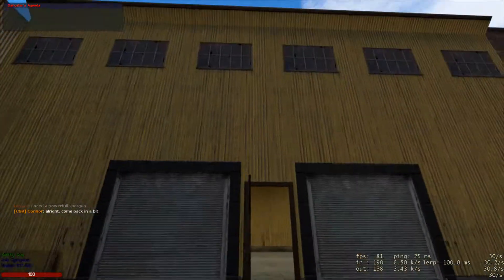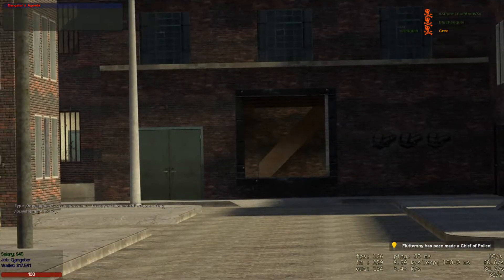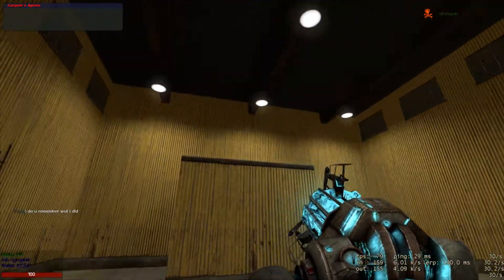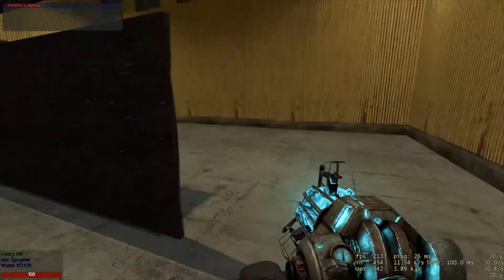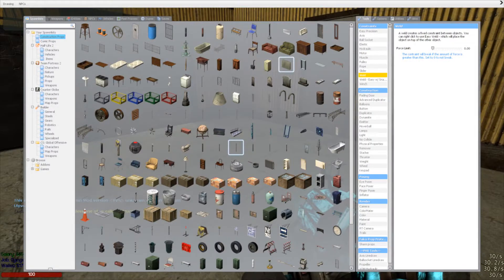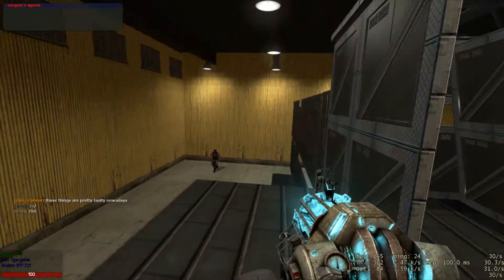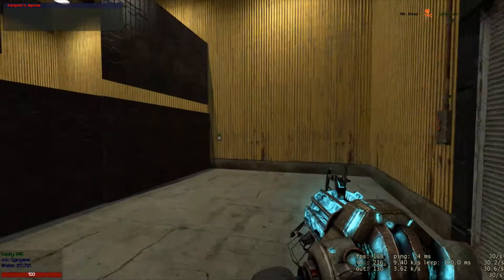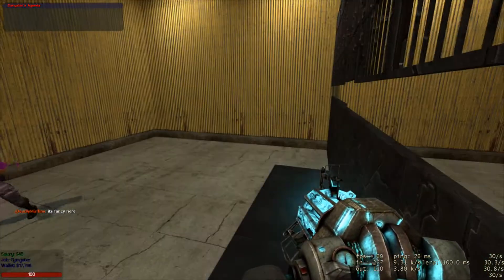DarkRP Pillbox Base Tutorial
Here's how to make the "pillbox" base used in DarkRP by gangs and other groups ;p